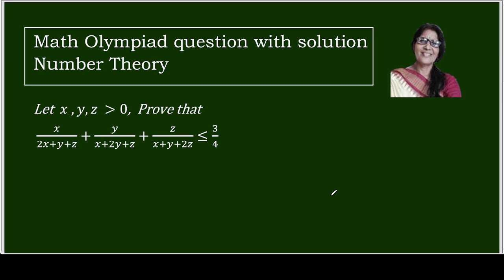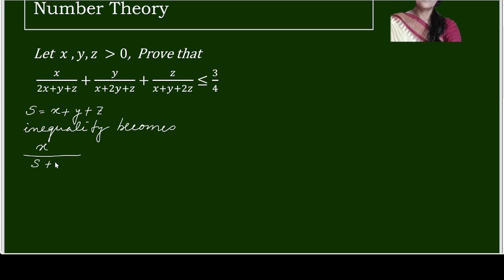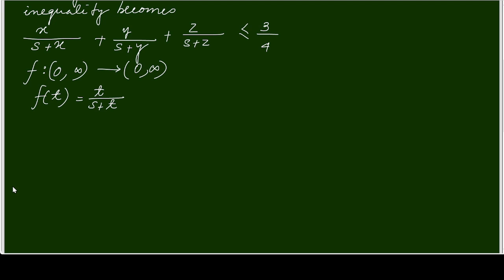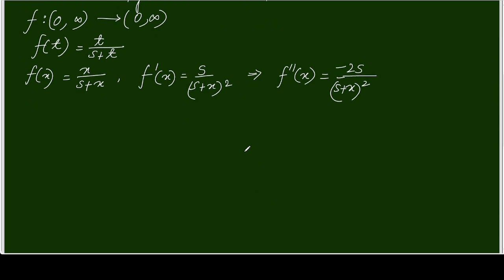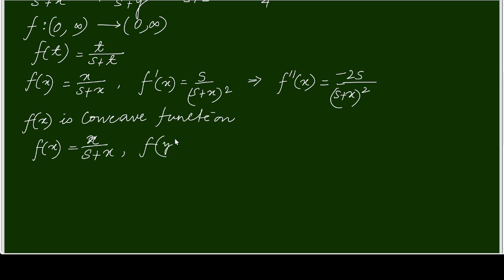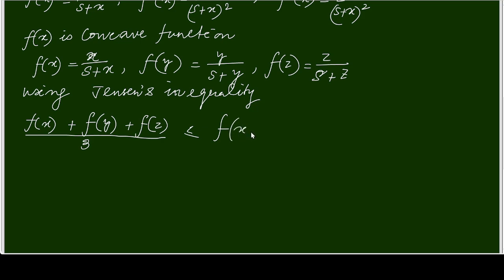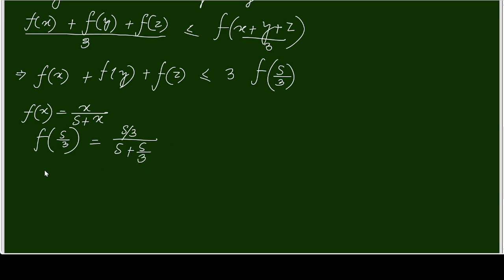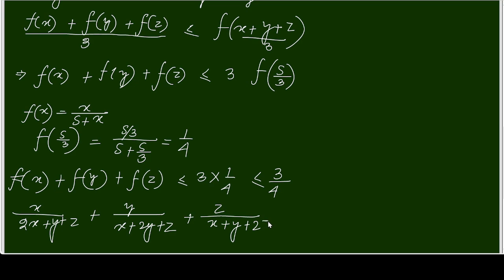How to prove the inequality 𝑥/(2𝑥+𝑦+𝑧)+𝑦/(𝑥+2𝑦+𝑧)+𝑧/(𝑥+𝑦+2𝑧) ≤ 3/4, 𝑥,𝑦,𝑧 are non negative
In this video, we demonstrate how to prove the inequality 𝑥/(2𝑥+𝑦+𝑧)+𝑦/(𝑥+2𝑦+𝑧)+𝑧/(𝑥+𝑦+2𝑧) ≤ 3/4,
x, y, z are non-negative real numbers. This step-by-step proof provides insights into inequality manipulations and is crucial for students preparing for JEE, Math Olympiads, and advanced mathematics exams. Follow along as we break down the solution with a clear explanation of the techniques used.